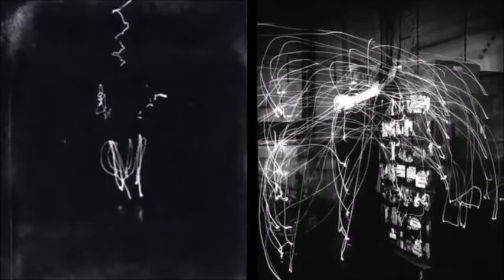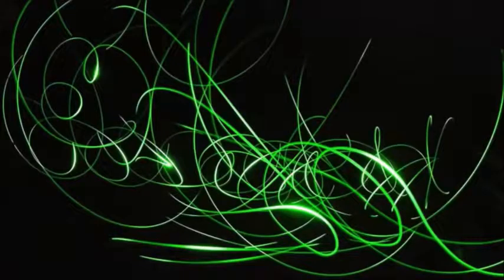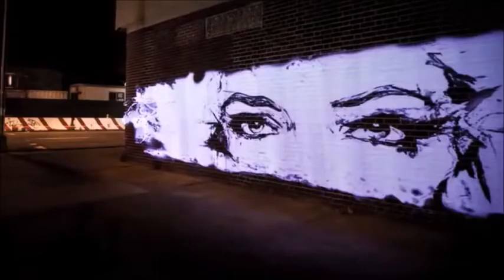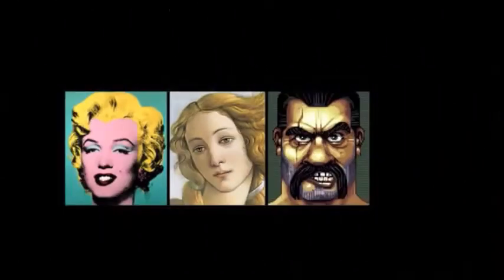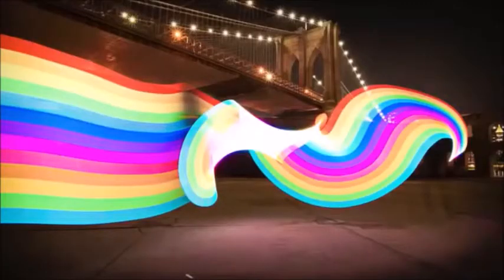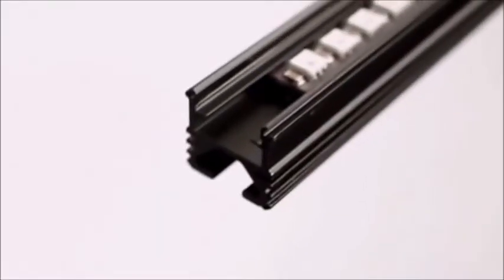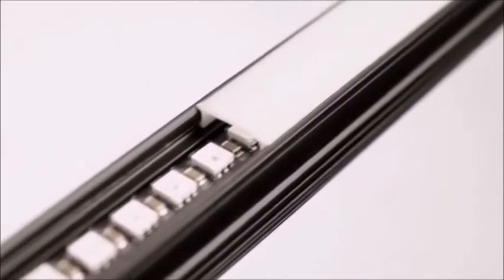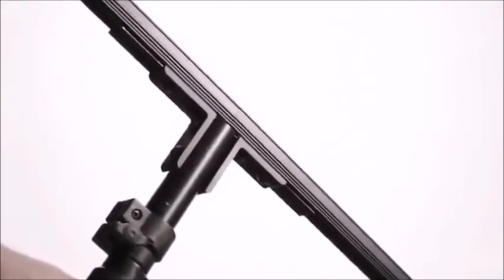Pixelstick - The advanced photography tool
Pixelstick is truly one of a kind. Whether you're a seasoned pro or just got your first camera, pixelstick is creativity concentrate. It may seem like magic, but it's actually pretty simple. Pick one up and your photography will never be the same.